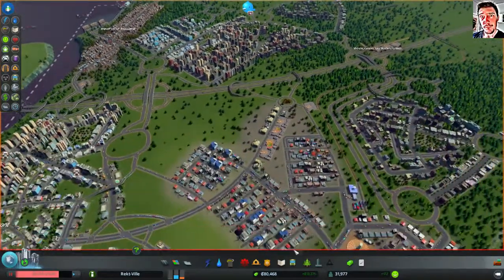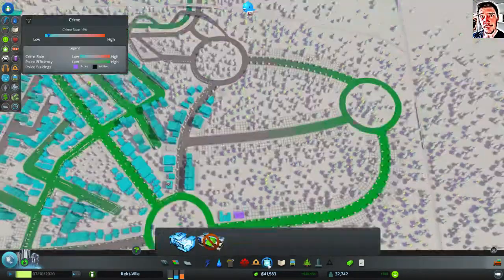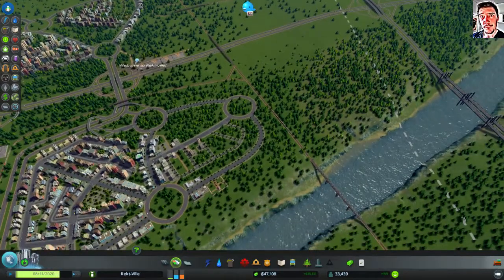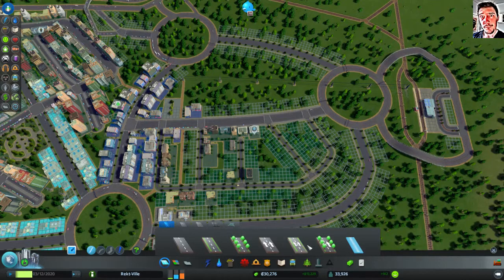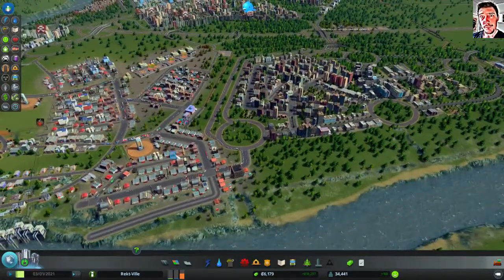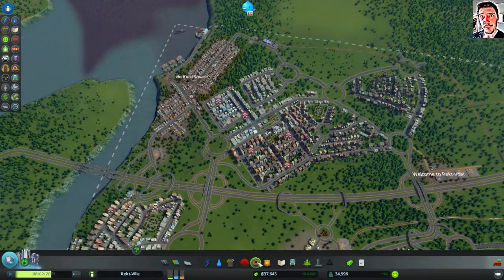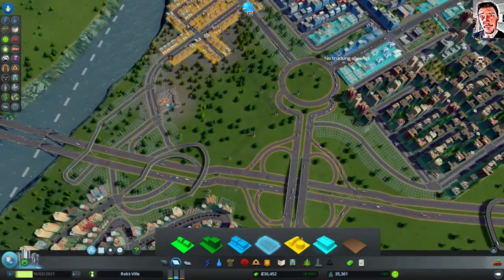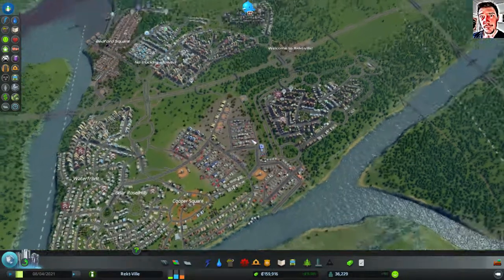Let's Play Cities: Skylines - Part 11 [Blind]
Hi and welcome to Part 11 of Let's play Cities Skylines! This citybuilding game dwarfs Sim City with much larger cities and many more features.